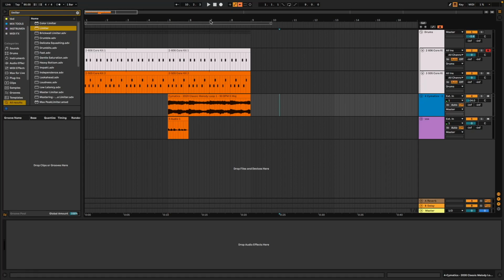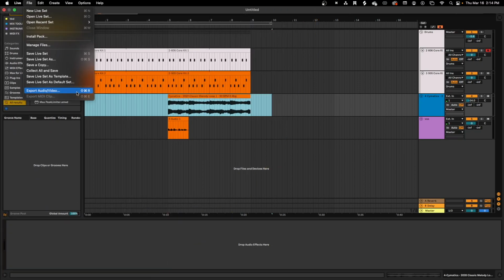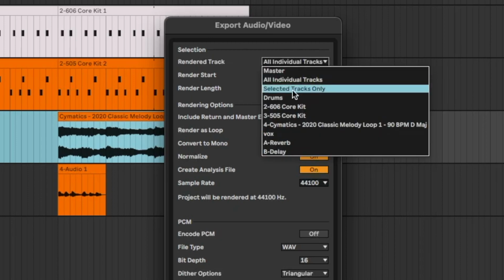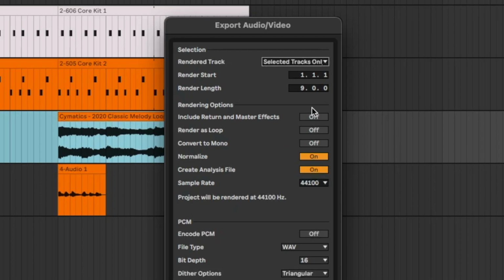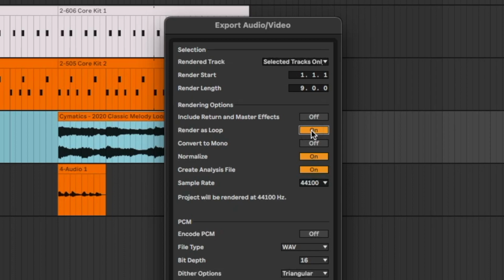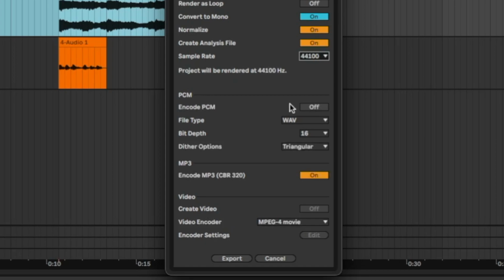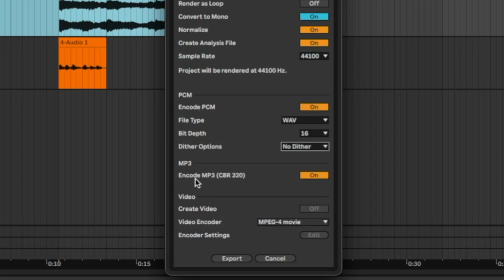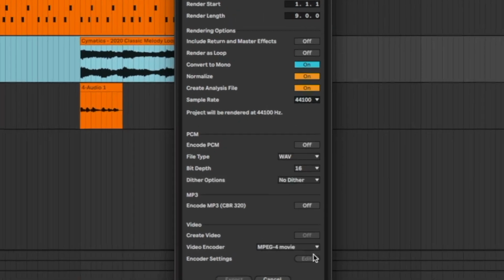How to use Ableton Live 11 : Exporting Audio (Part 11)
This is a quick video showing how you can export audio in ableton live 11.

This course is also available on skillshare with some additional assignments and content.